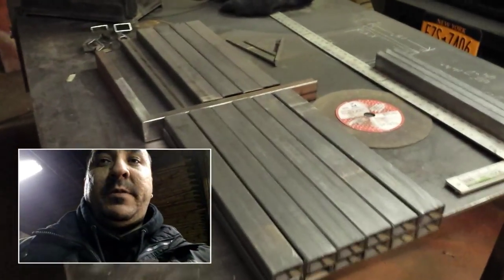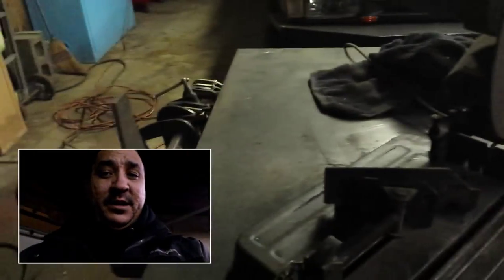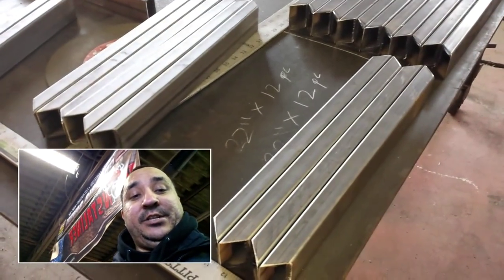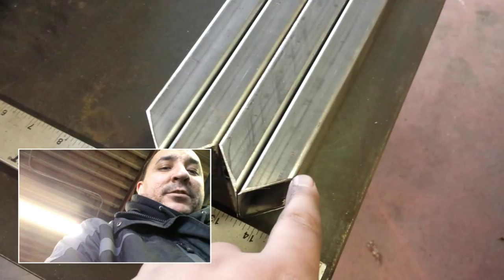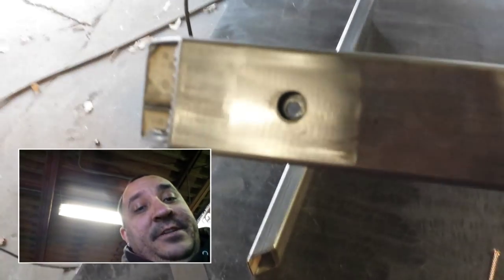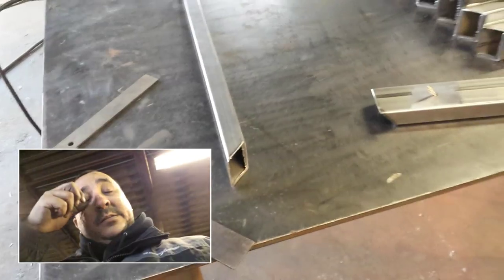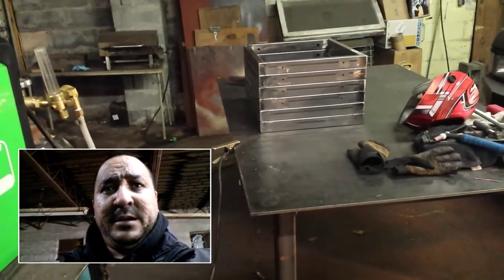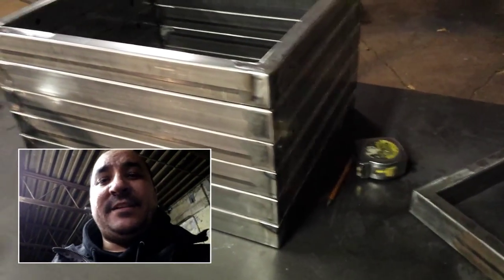Joint Effort Furniture Project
Everlast PowerTIG 210EXT

Porter-Cable PC14CTSD 14-Inch Chop Saw.